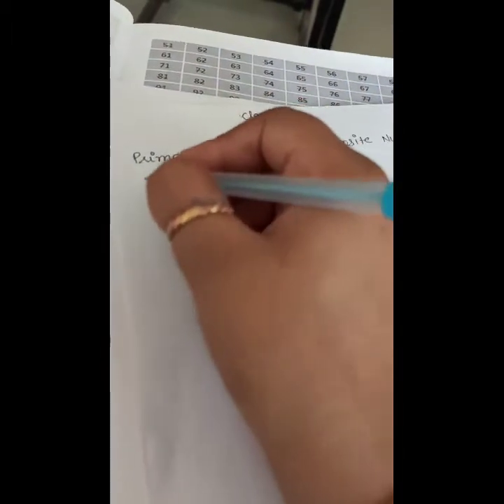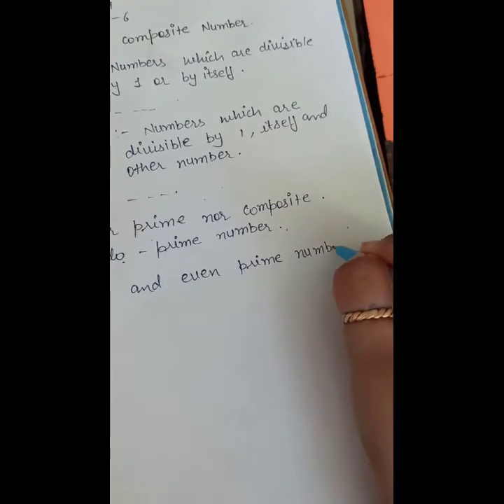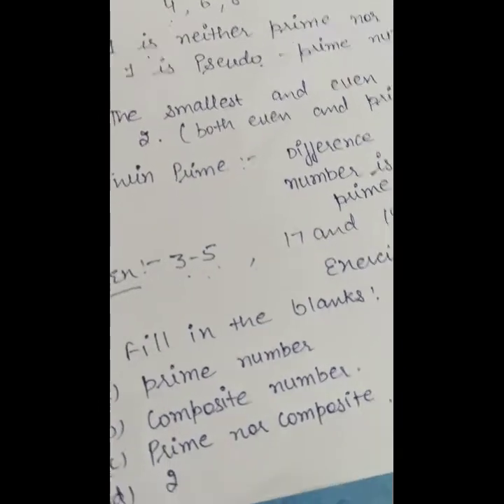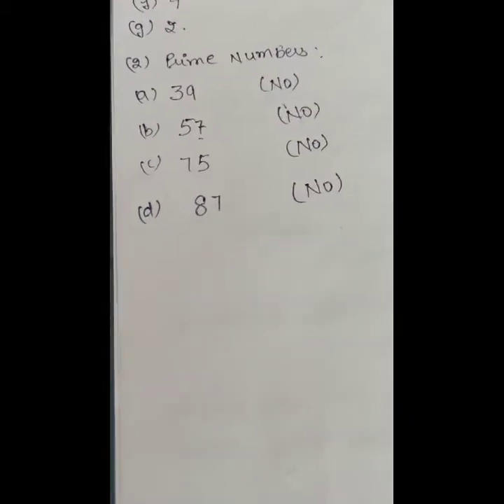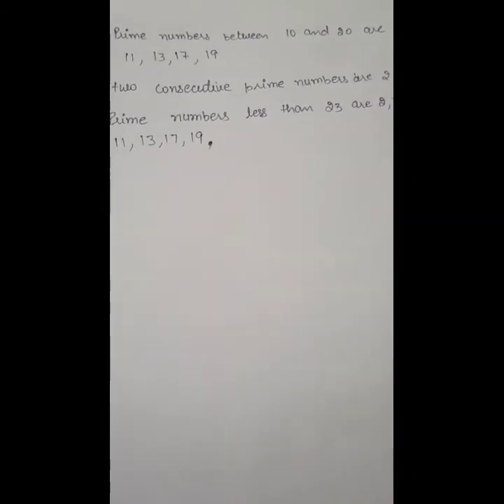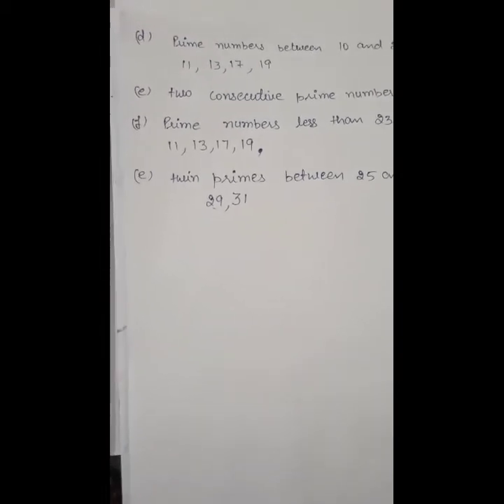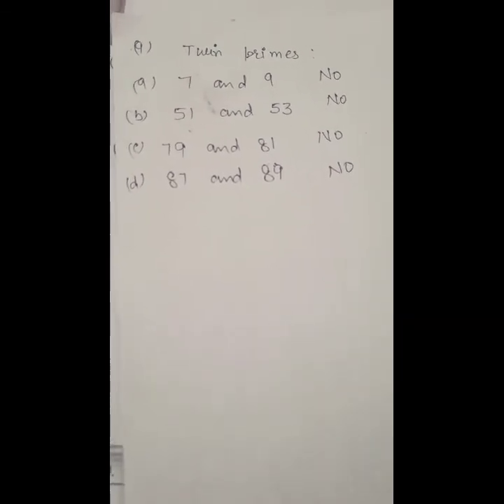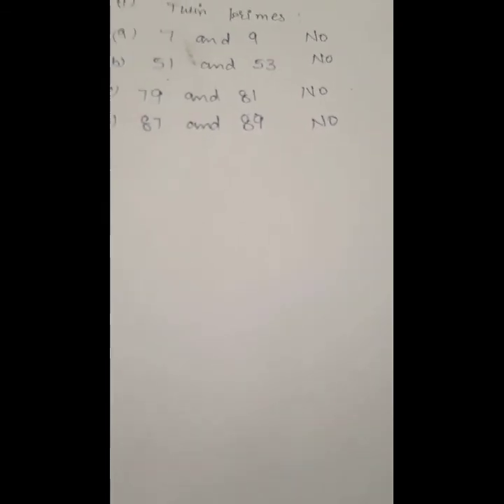Class -4 (6.2)